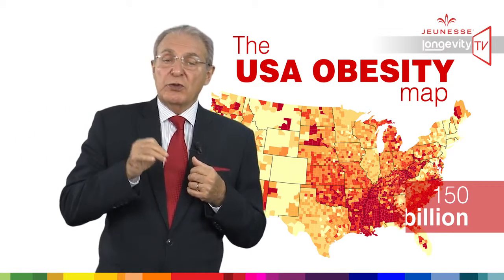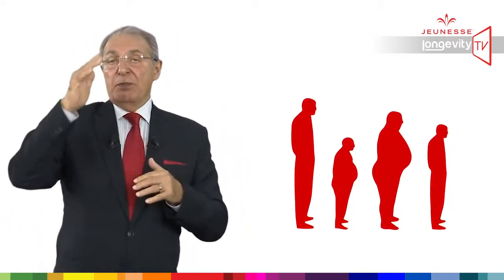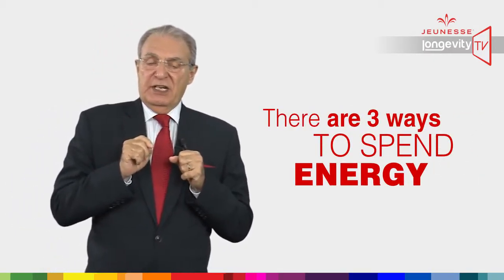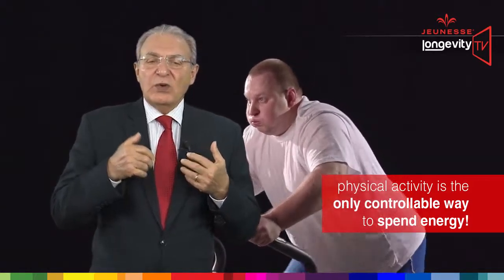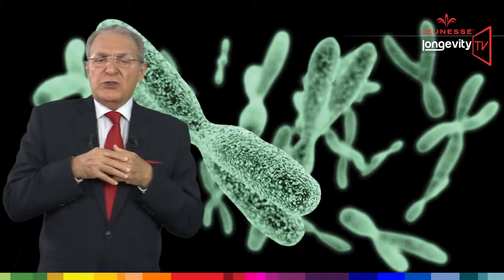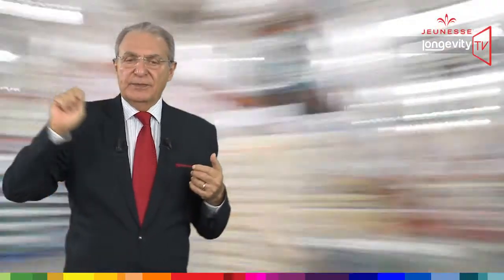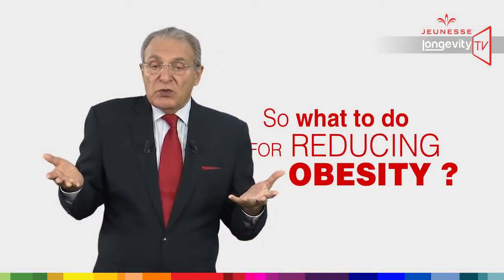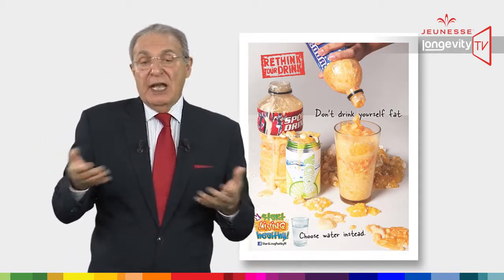Jeunesse Longevity TV Episode 9 Obesity